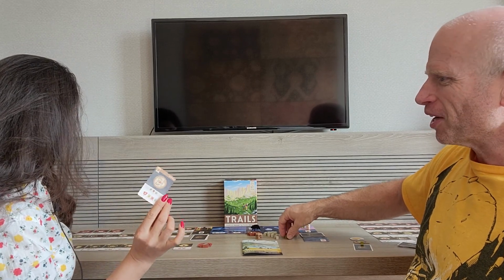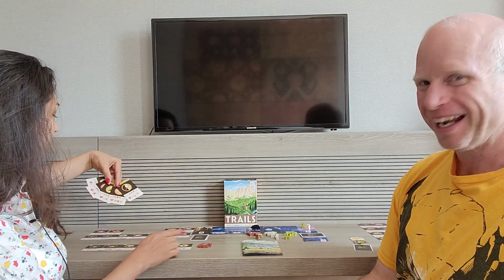Enjoying the Trails: A Review of Trails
Love Parks, but want a light travel ready version? Want to know if a lighter version of Parks can still be enjoyable? Join us as we review Keymaster and Fifty-Nine Parks' Trails. We hope you enjoy.